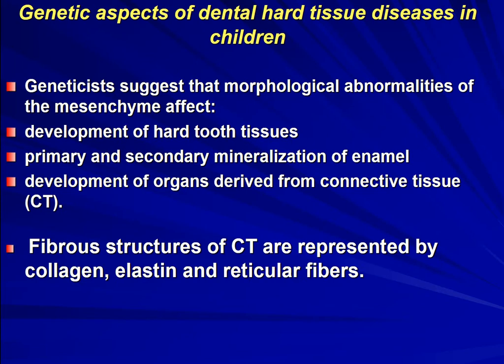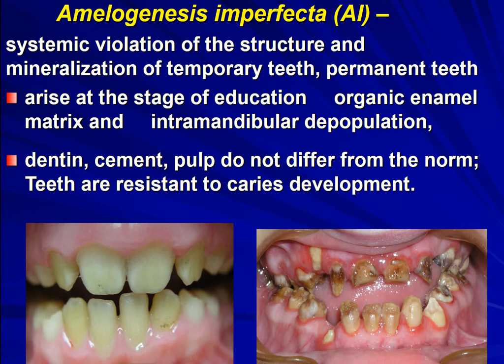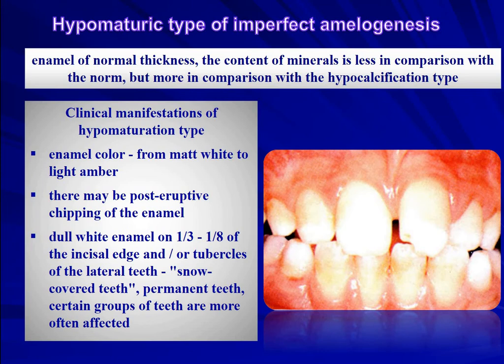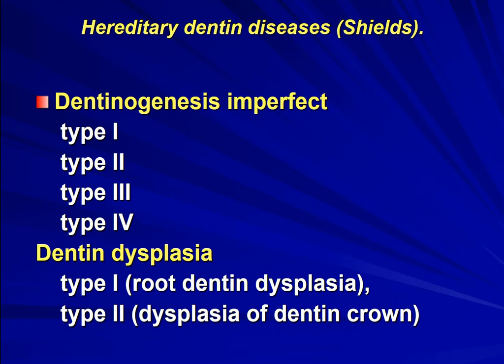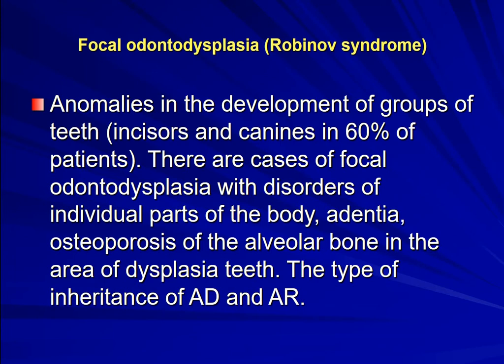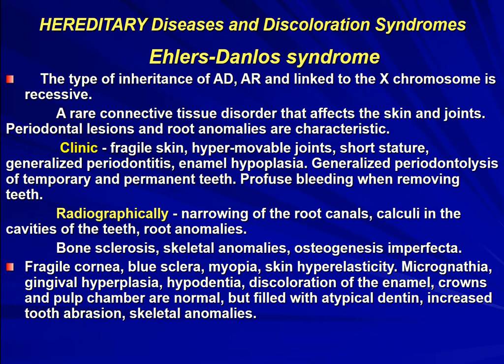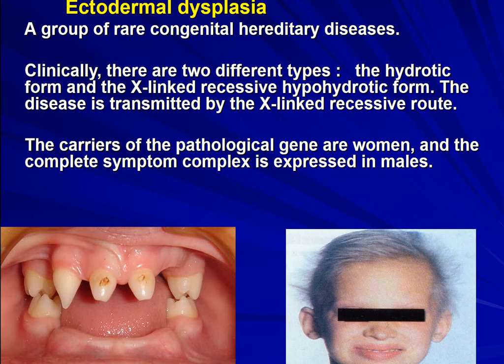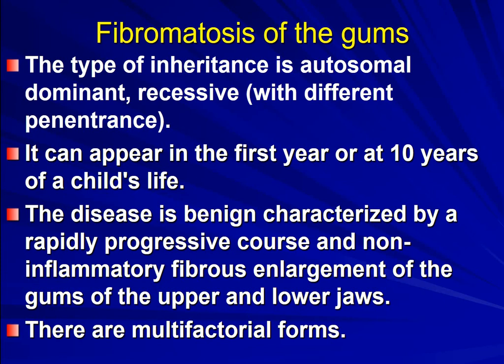12:00 Genetic aspects of caries and periodontal disease.